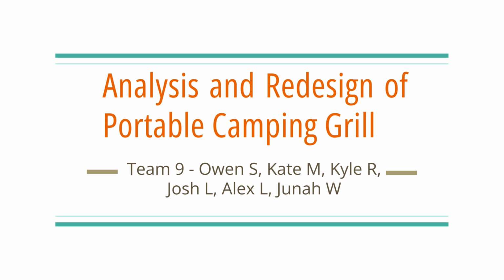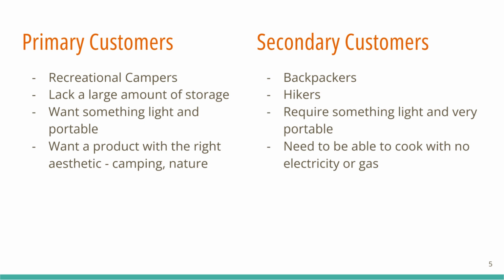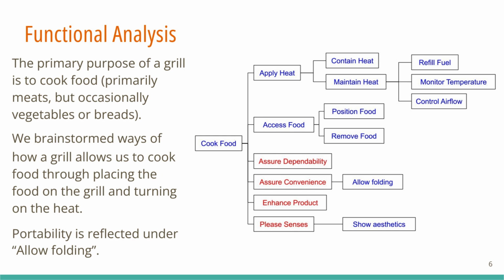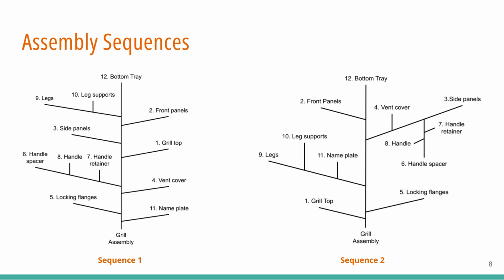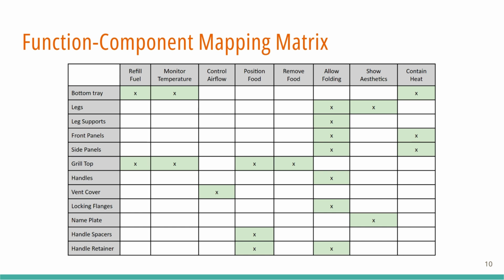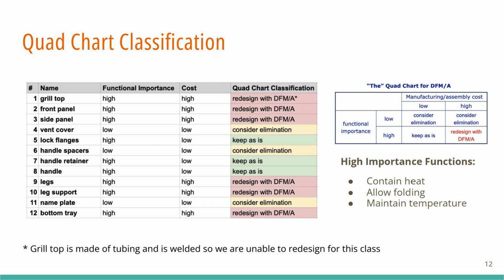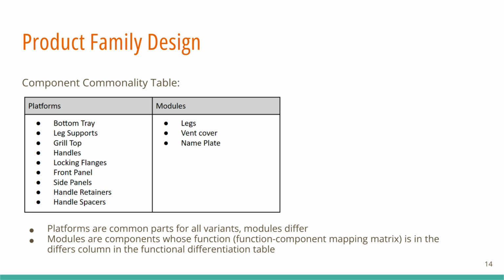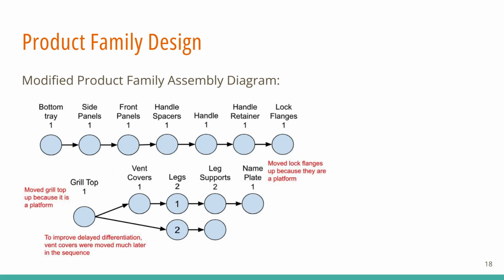UM DfM Winter2024 Interim Team 9